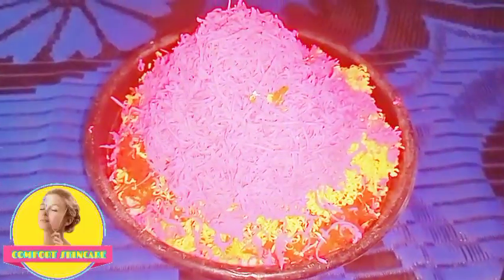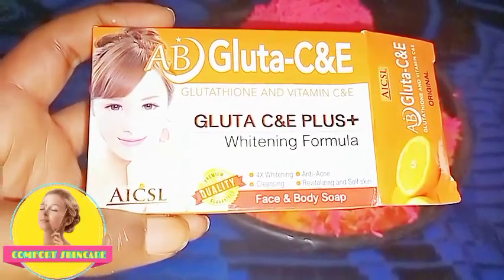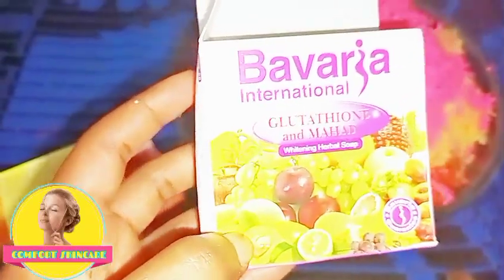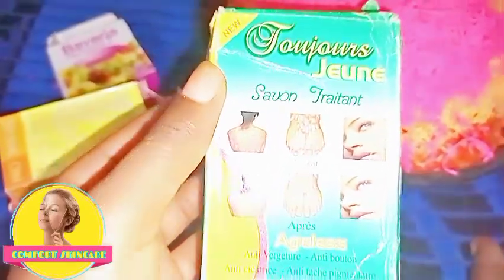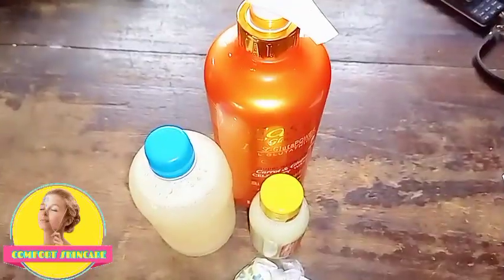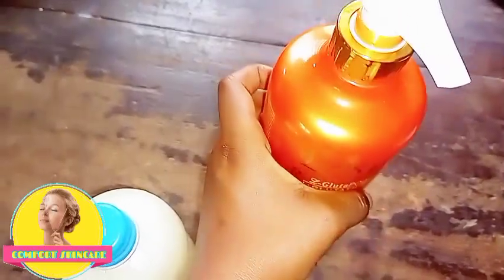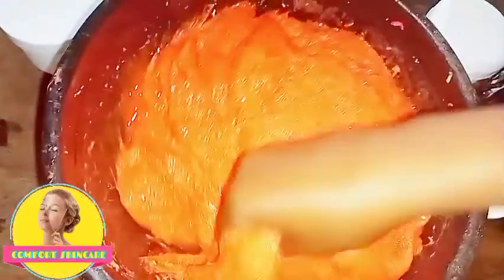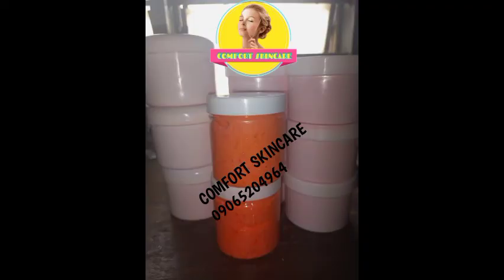HOW TO MAKE MOLATO WHITENING SOAP|part 2|strong whitening soap